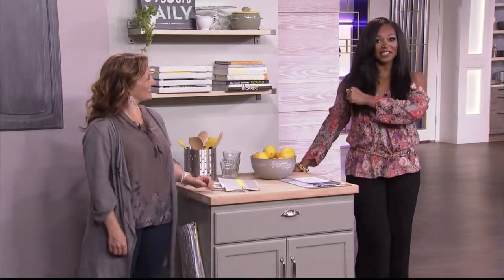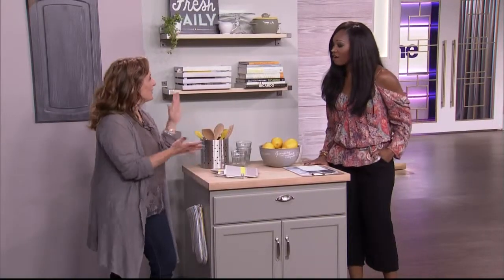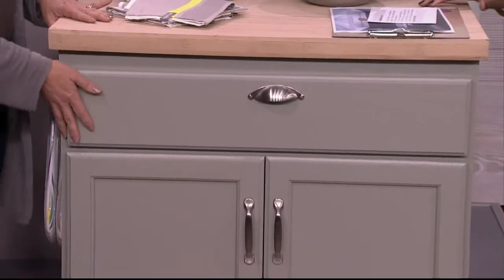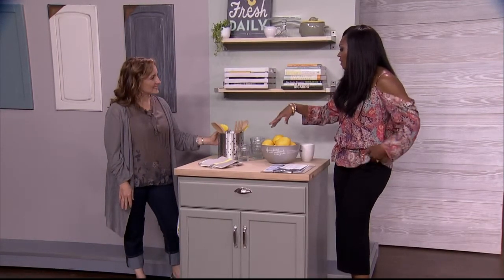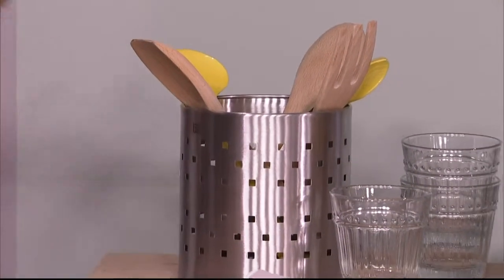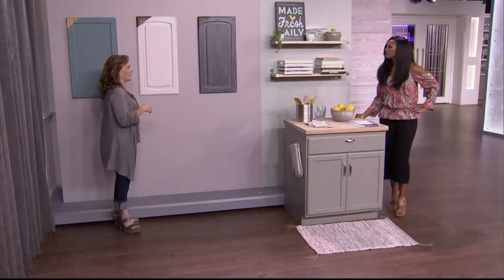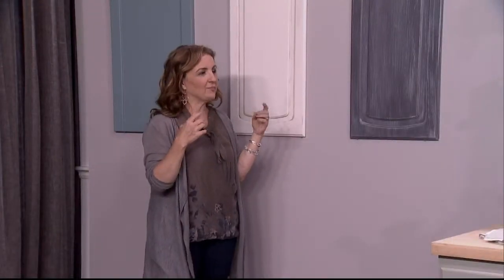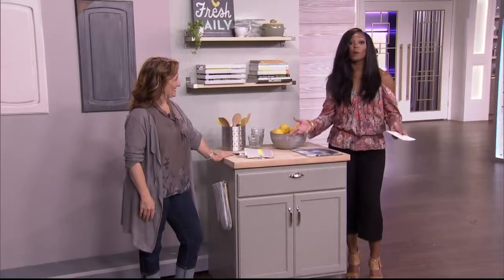Easy ways to refresh your kitchen with paint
Want to update your kitchen but can't afford a big renovation? Sharon Grech shows us how you can get a new look just by painting your cabinets!